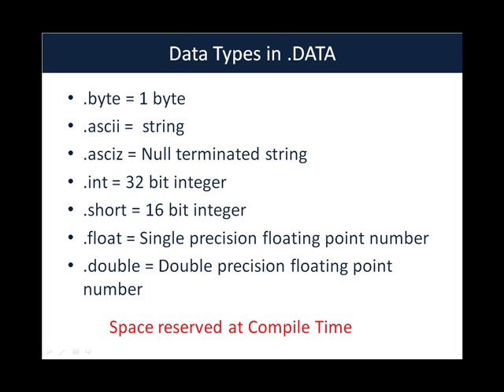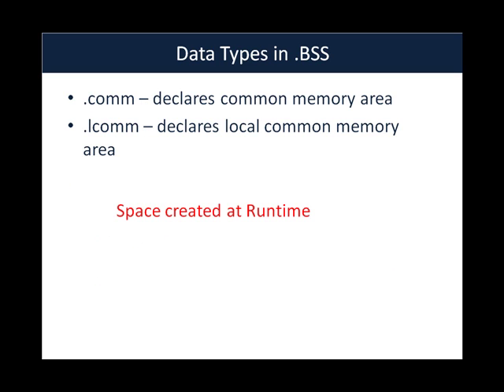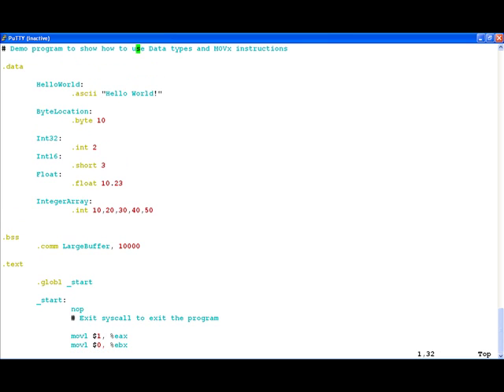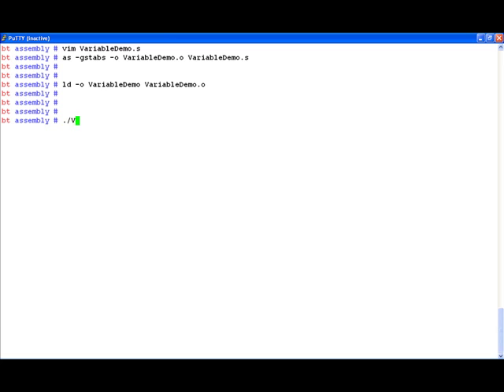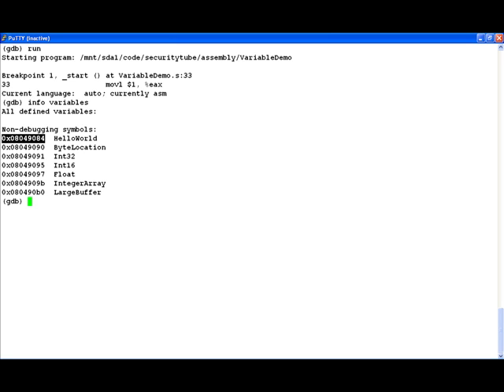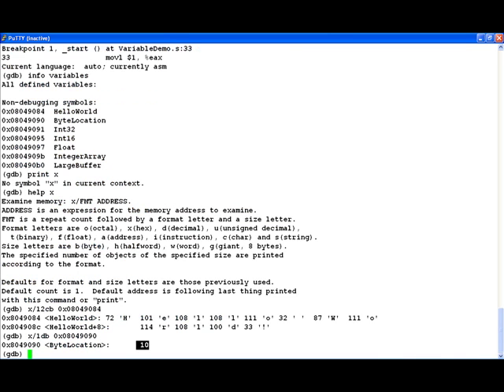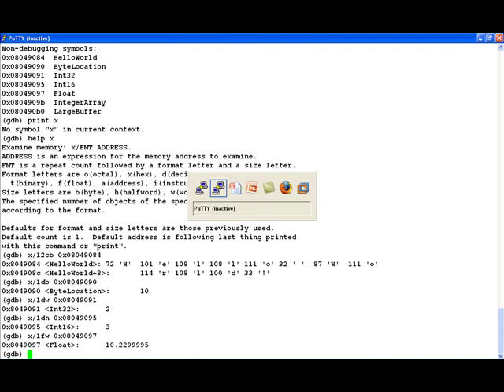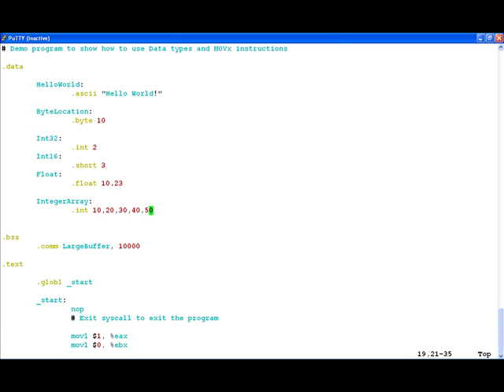Assembly Primer for Hackers Part 5 Data Types